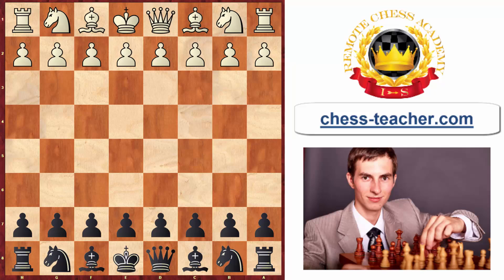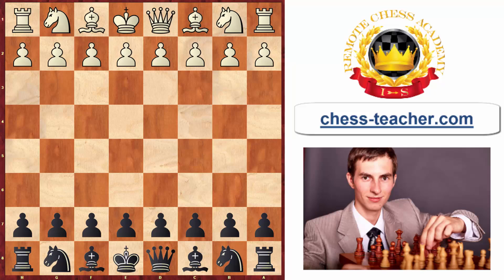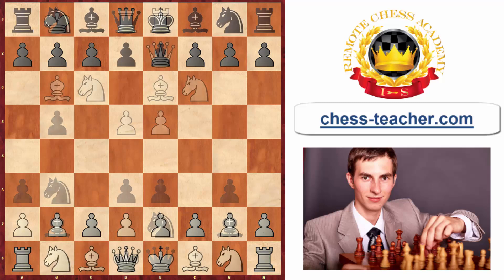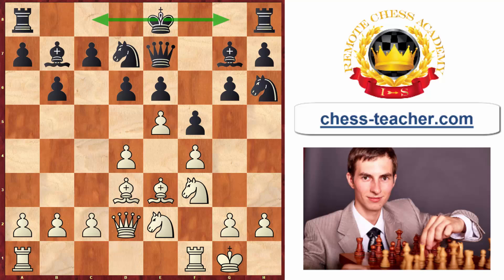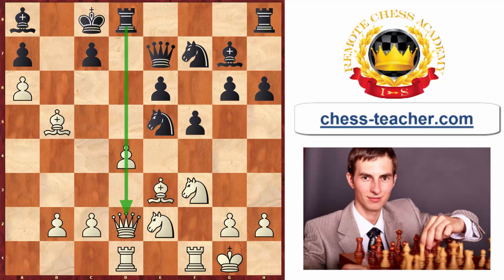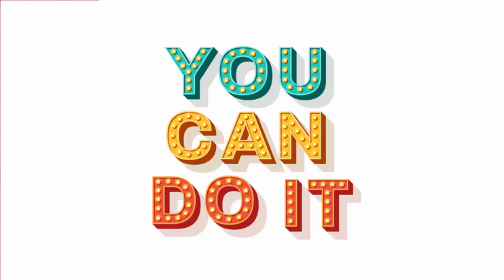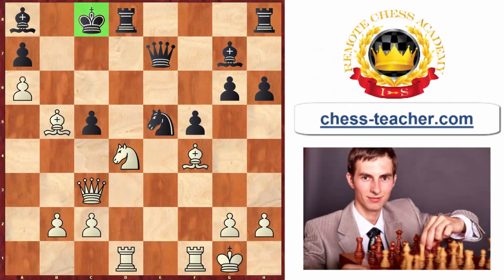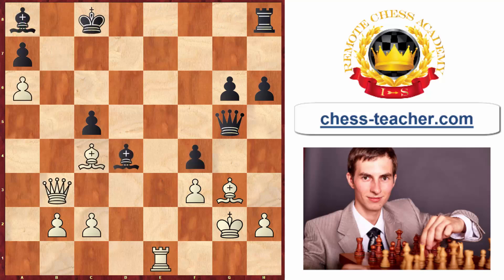Owen's Defense Chess Opening [Rat Defense]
In this video lesson, GM Igor Smirnov talks about an interesting chess opening called the Rat Defense, which usually happens after 1.e4 b6, but there are different move orders to play this opening. The good thing about this opening is that it's universal, really simple, and practical. You don't have to study much to learn to play this opening.

Basically, regardless of what White plays you (as Black) will be playing the following setup: fianchetto both your bishops, play e6 and d6, put your knights on e7 and d7, castle usually on the kingside, and then counter-attack with either f5 or c5.

Therefore, you can play these moves almost unthinkingly. Additionally, there is little to no chance for you to blunder or lose material as your pieces are compact, protecting each other. It is a great counter-attacking system, kind of like the Hedgehog in the Sicilian, where you are ready to start the counter-attack at any moment.

Watch this instructive video lesson as GM Igor Smirnov explains the ideas in this opening and shares a couple of interesting example games.